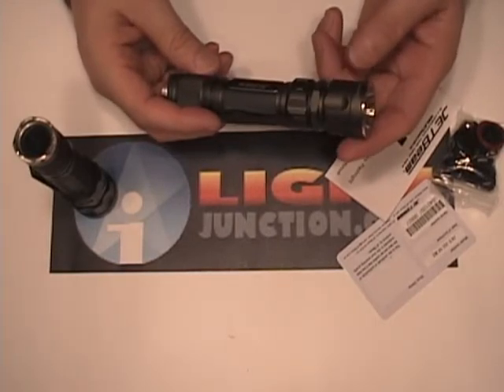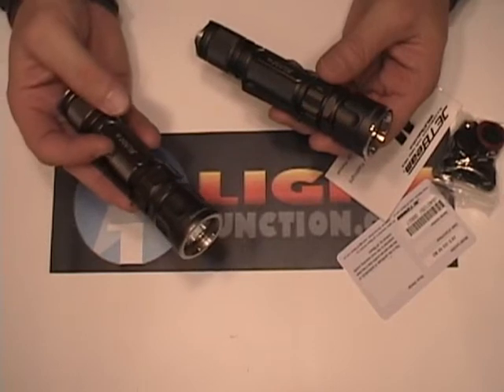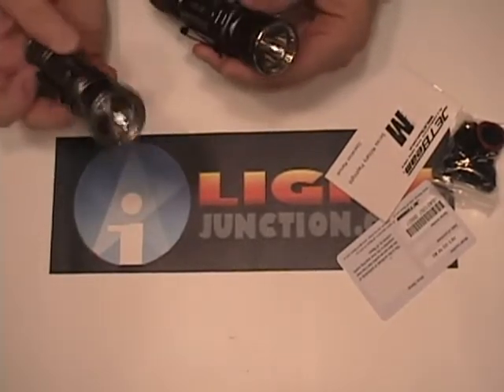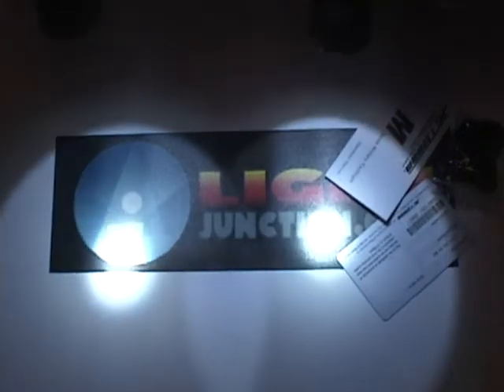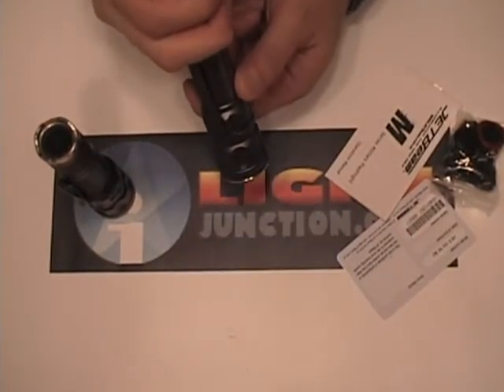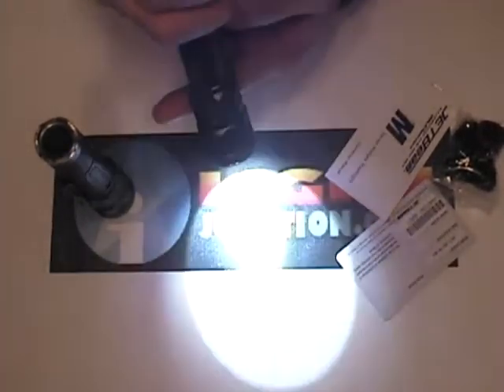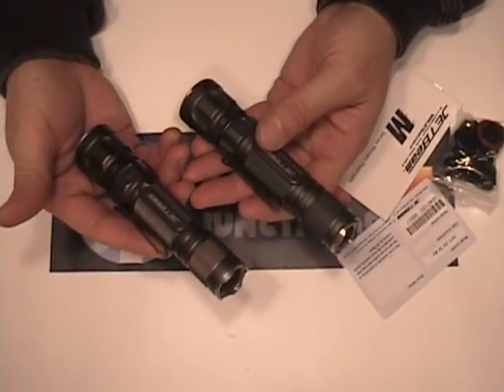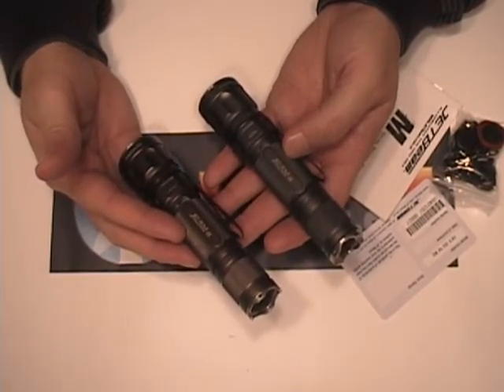JETBeam JET-III M R2 Flashlight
Lightjunction.com introduces JETBeam JET-III M R2 flashlight. JET-III M R2 uses 2 CR123A batteries, gives max 240 lumens. It has two settings: one is turbo mode (240 lumens), one is user define mode that can be set to any brightness or strobing/SOS signal.